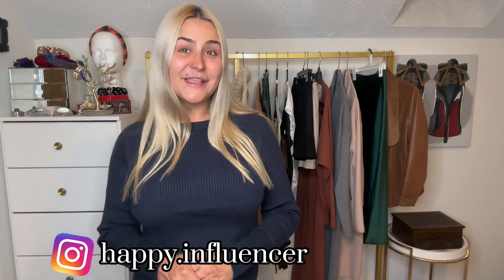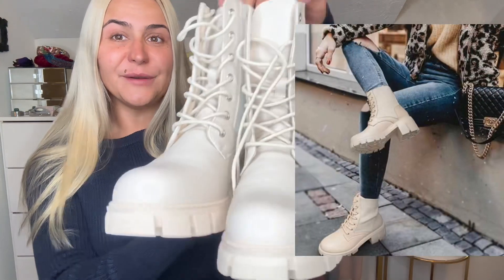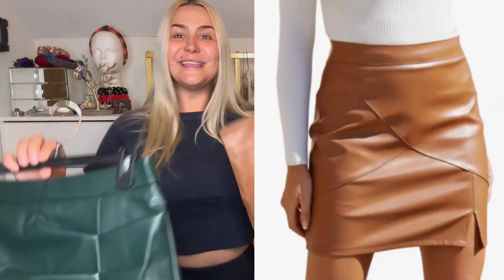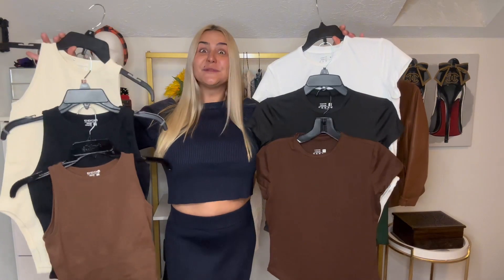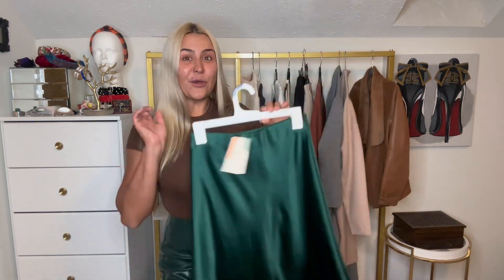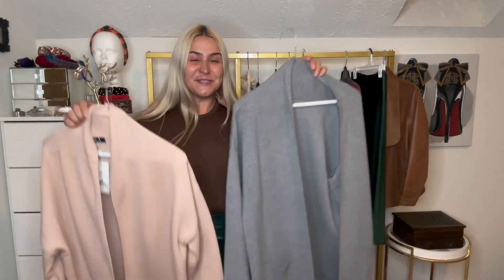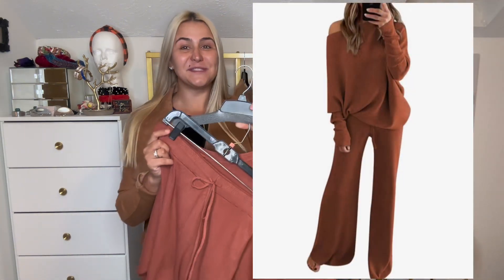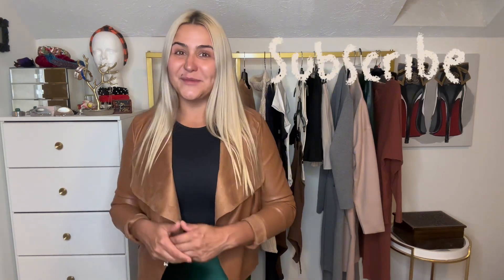10 Items You Need this Fall in Your Closet 2023 • Fall Trends •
Hello Dear Shopaholics,
Fall is here and it’s time transition your wardrobe to fall clothing 🥰

Check out 10 items that you will need in your Fall Closet!

Make sure to get something from vegan leather (I loved my dark green skirt), cozy knits and vegan leather jacket 🔥

Grey cardigan:

Light pink cardigan:

Loungewear set:

Green Vegan Learher skirt:

Satin skirt:

Creamy sweater:

Camel sweater:

Knitted 2 piece set:

Camel Vegan Leather skirt: